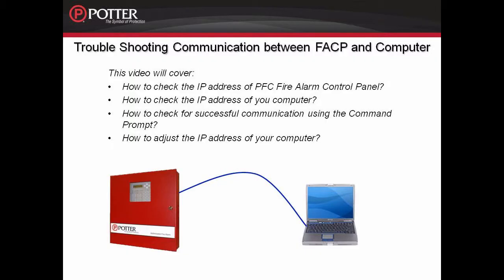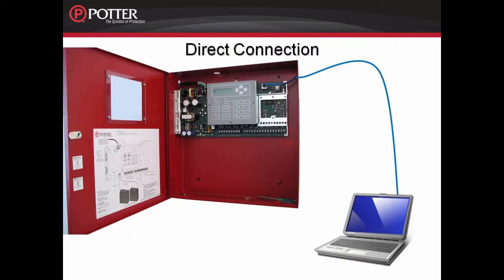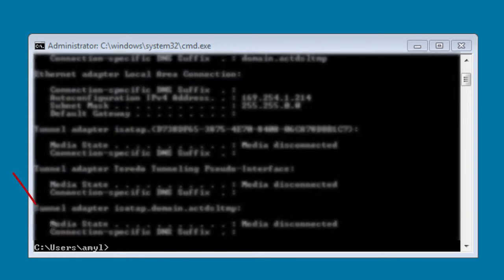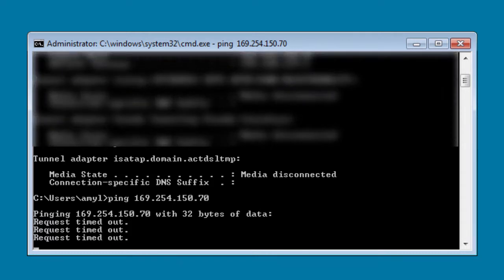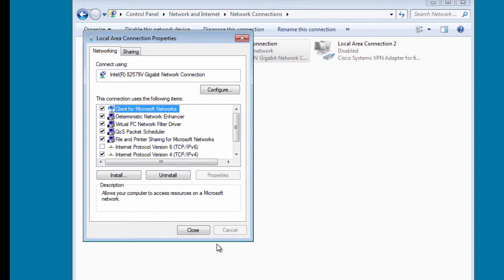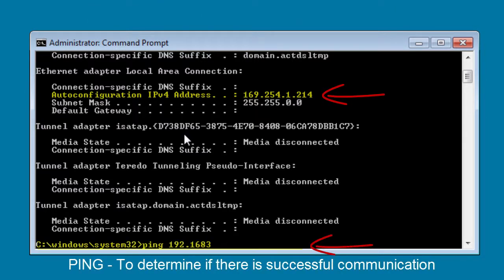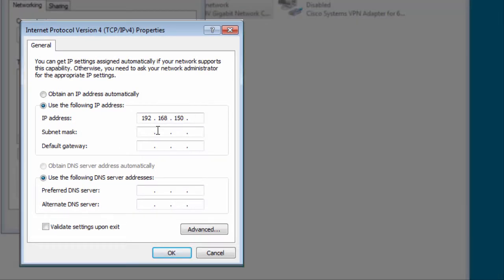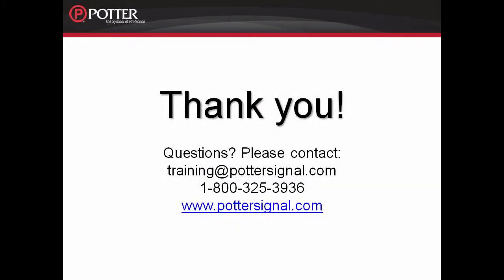Troubleshooting Direct Connect IP Conflict - Windows 7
Having trouble communicating with the FACP when direct connected?  Learn how to determine the IP address of your laptop computer, how to change your laptops IP address if needed, and how to determine whether communication between the panel and the computer will be successful.